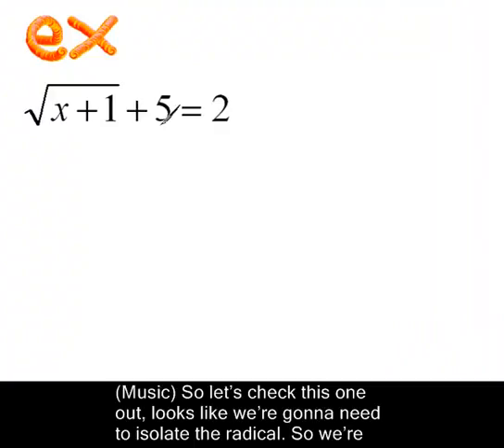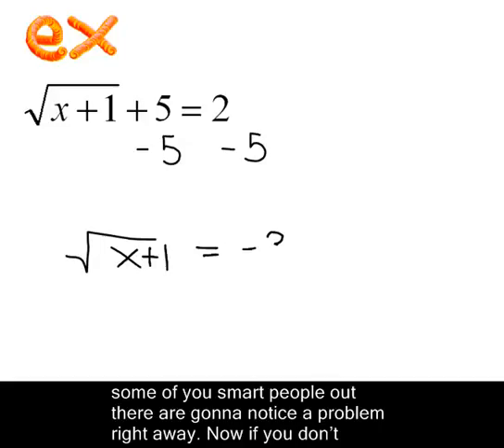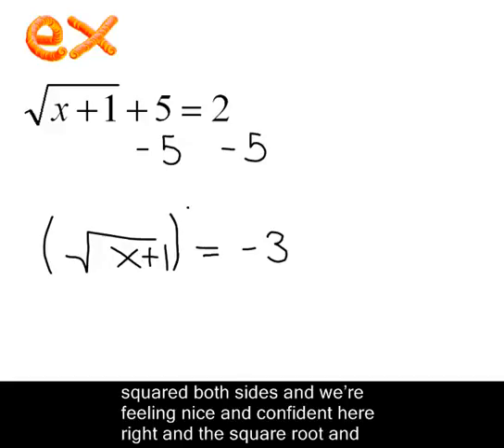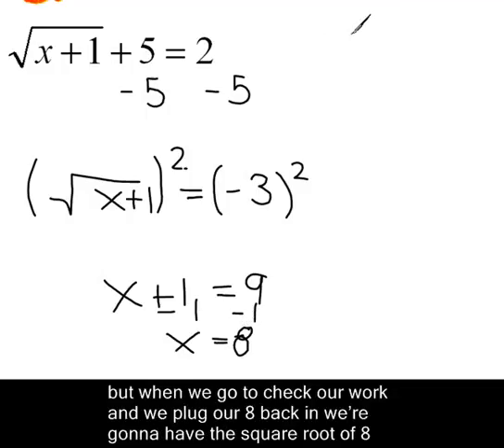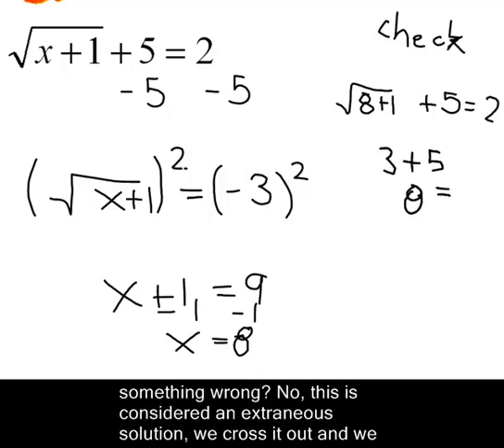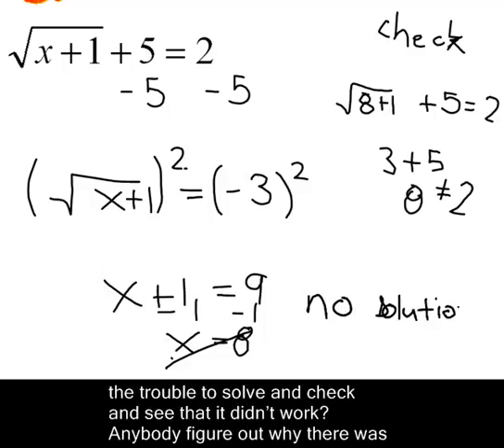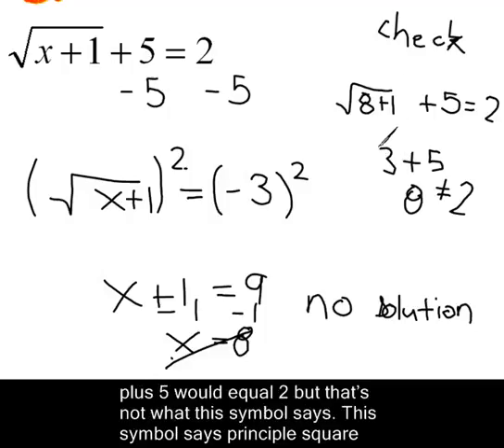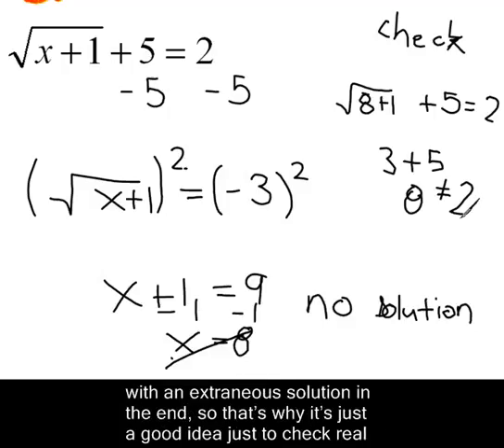10.6 ex 3